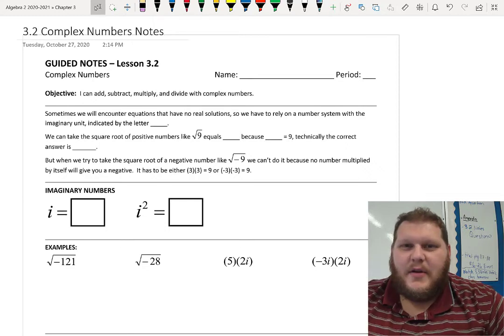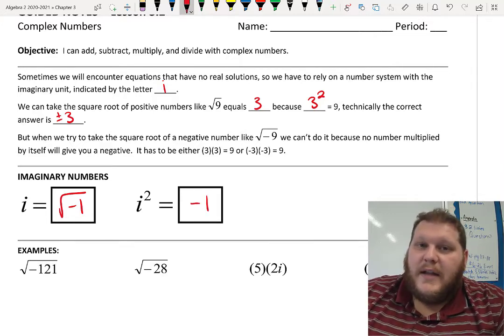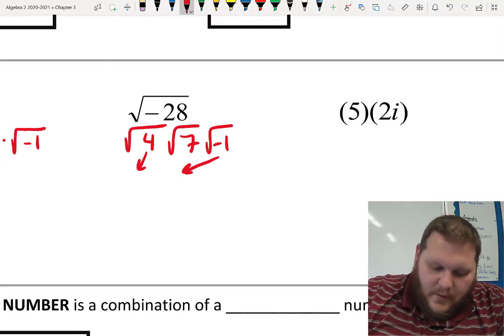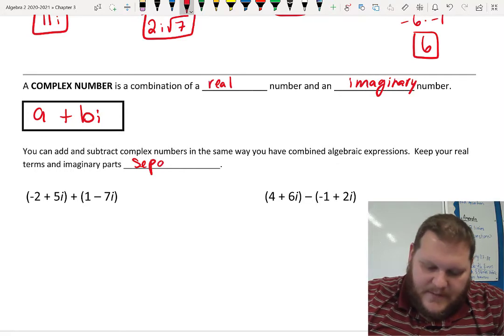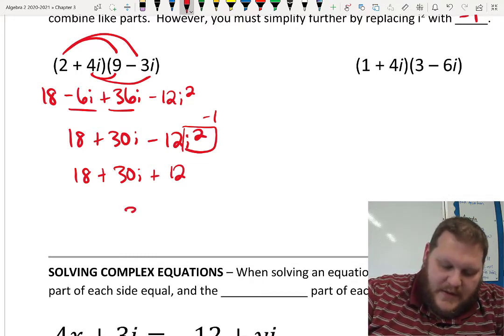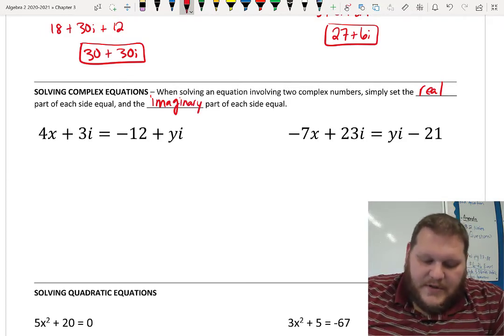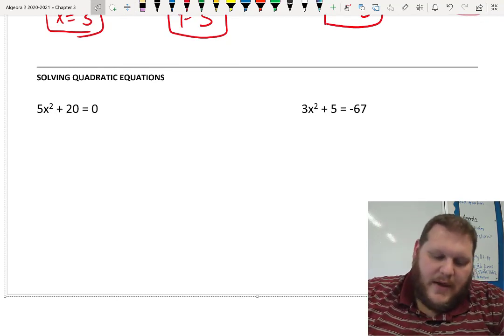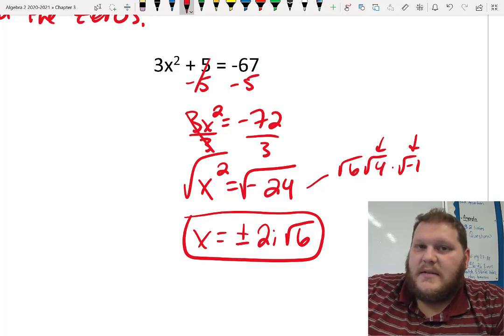3.2 Complex Numbers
This video serves as a tutorial for 3.2 Complex Numbers notes for Algebra 2.